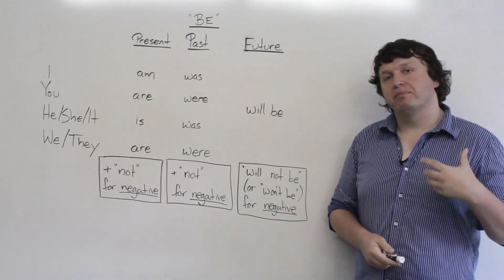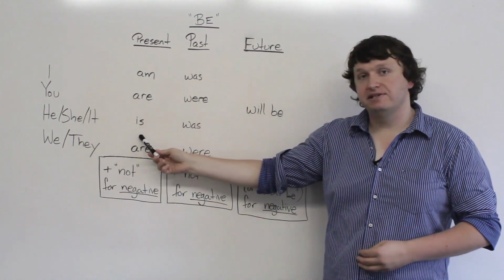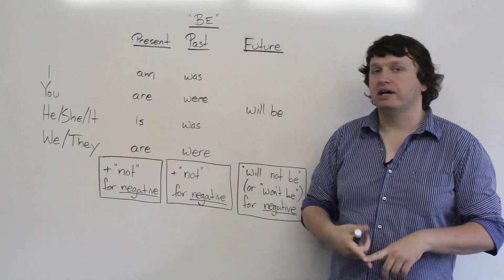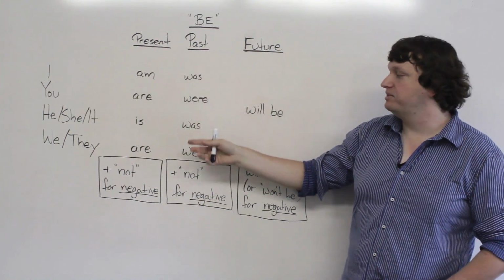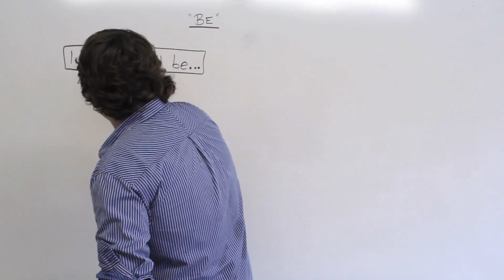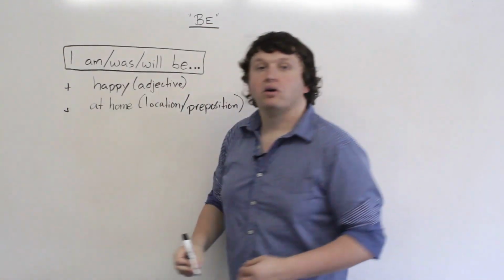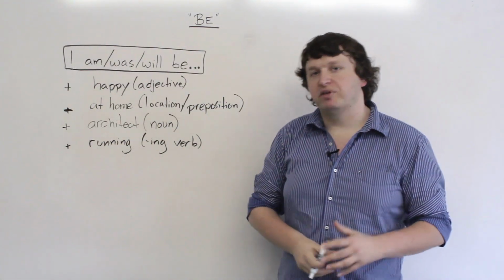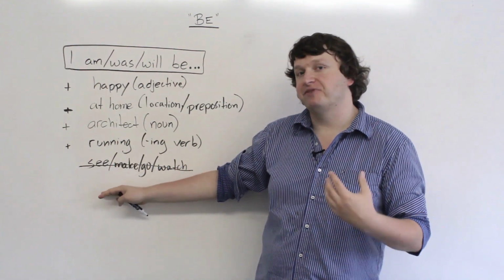Basic English Grammar - BE verb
Learn about the past, present, and future of the verb "to be". What can follow it? What can't follow it? This is a great lesson for beginners, and for intermediate students who need a reminder.